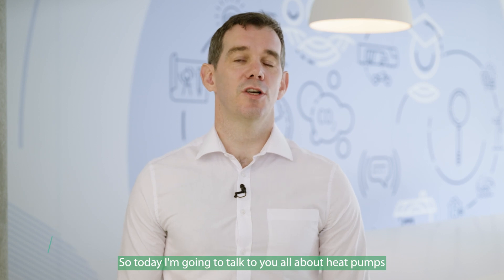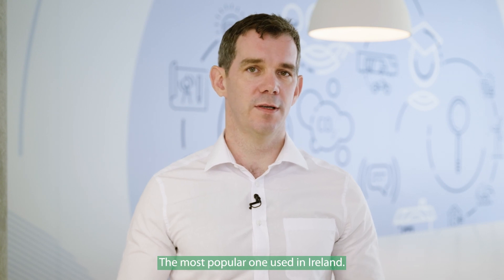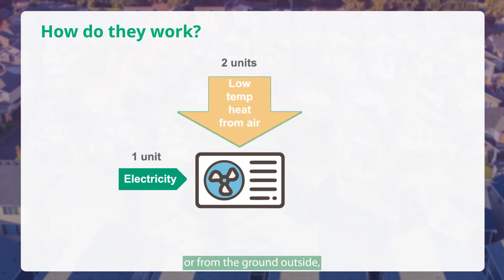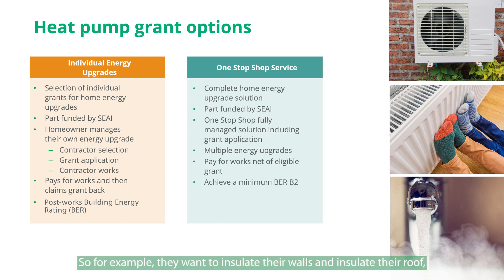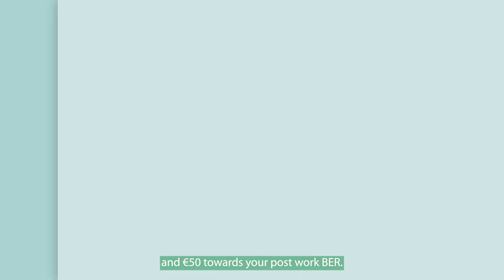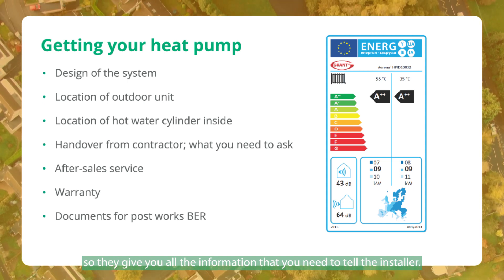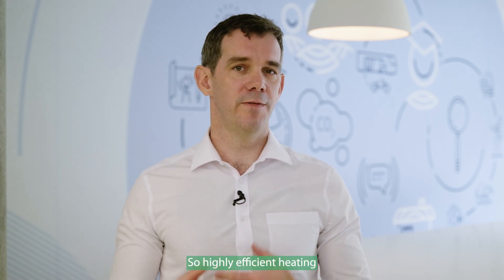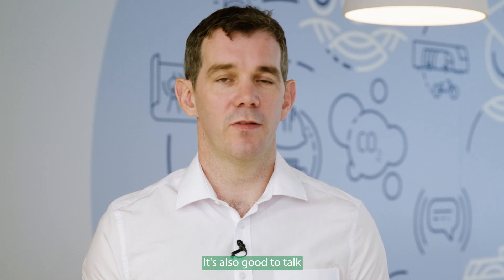SEAI | Heat Pump Webinar for Homeowners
Our presenter Brian McIntyre talks about heat pumps for domestic use. He also answers the most commonly asked questions we get from homeowners.

Topics covered include:
- What is a heat pump
- How does it work
- How does it differ to other heating systems
- The different types of heat pumps
- How to know if it is suitable for your home
- Costs of installing a heat pump and the Grant available